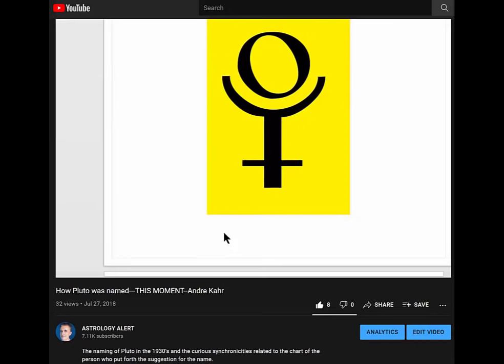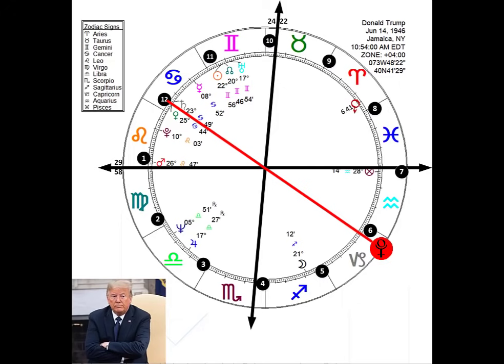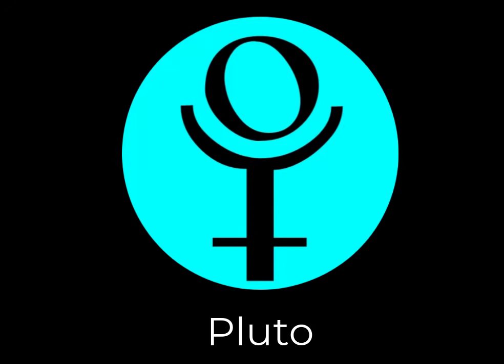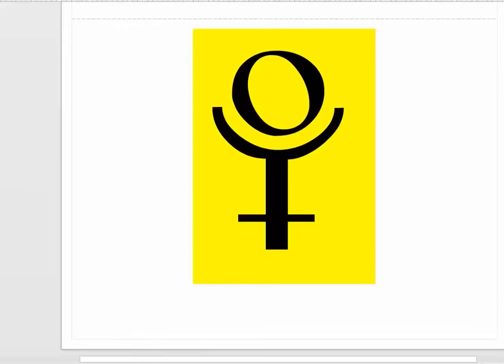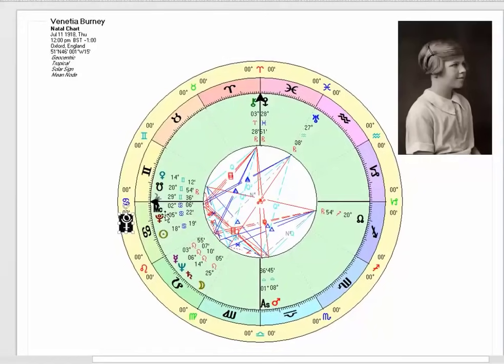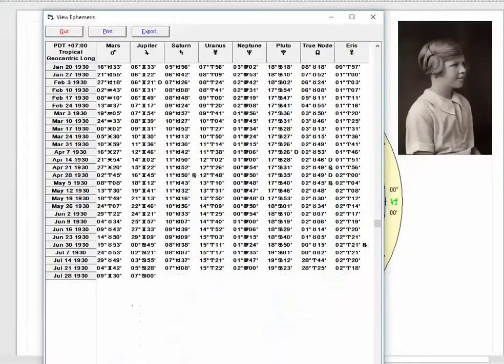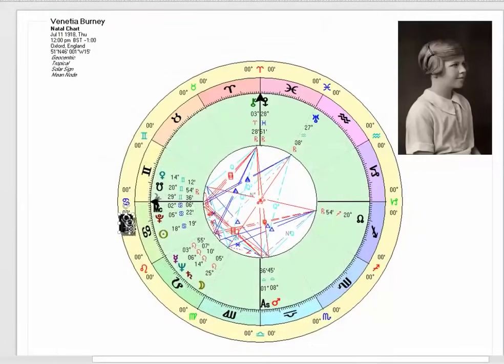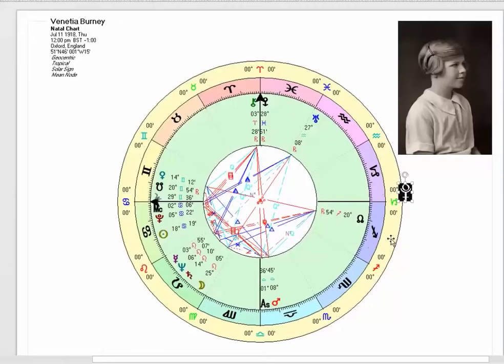We Have to Thank Pluto For.......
Something very important  this planet helped us with in 2020. Also how pluto came to be named is quite interesting, as I first posted about in July of 2018.